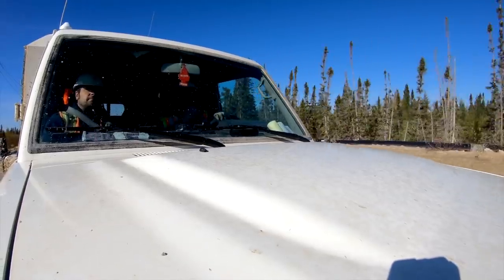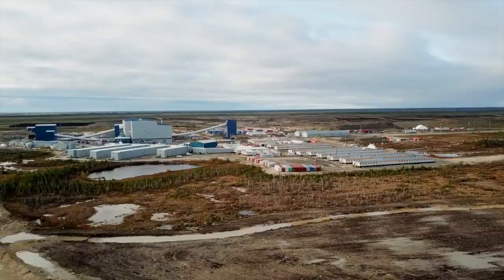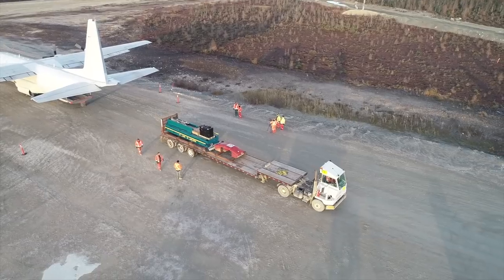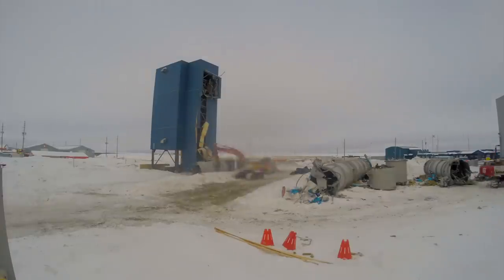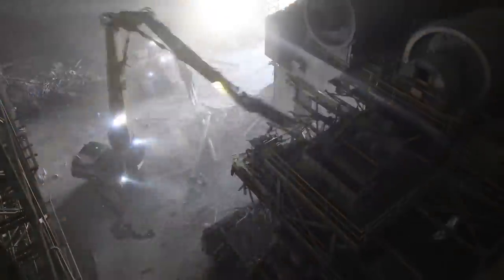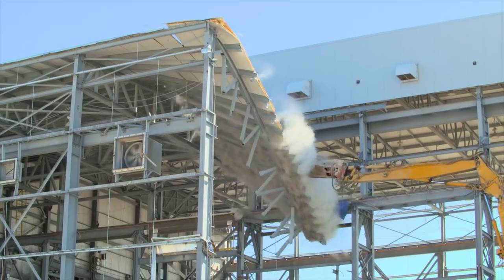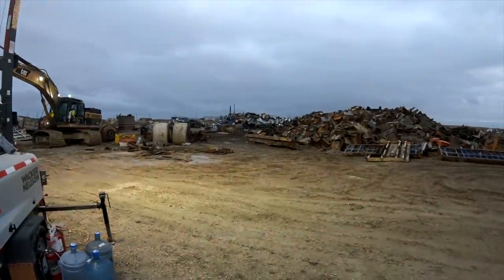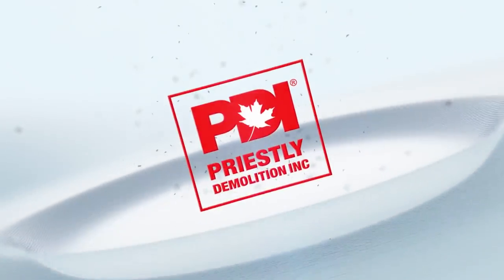Must See Demolition at Ontario's 1st an only open pit diamond mine.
Must see demolition of the infrastructure at the Victor Mine, where calling in for backup isn't an option. Priestly Demolition flies in additional heavy equipment by Hercules aircraft (piece by piece) to complete the project in this remote location near James Bay in Northern Ontario, and Ontario's 1st and only open pit diamond mine.